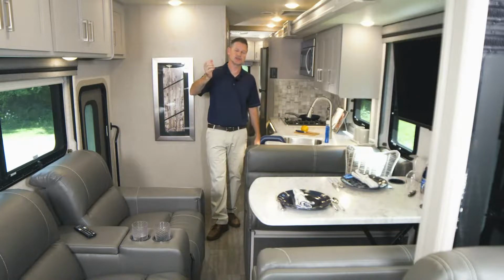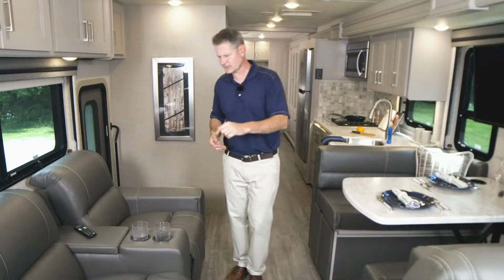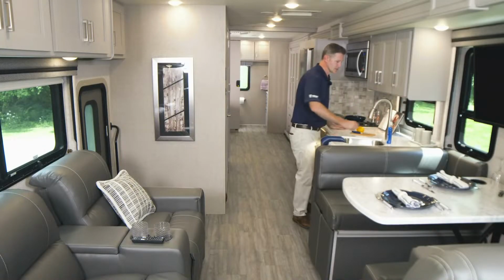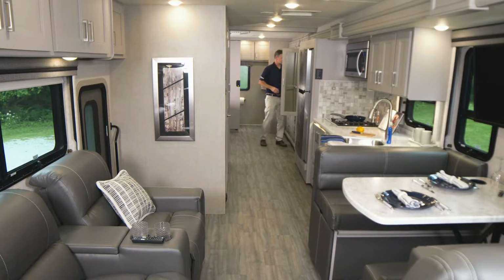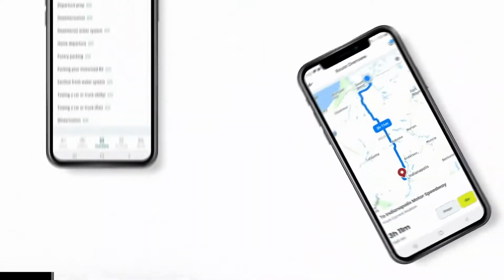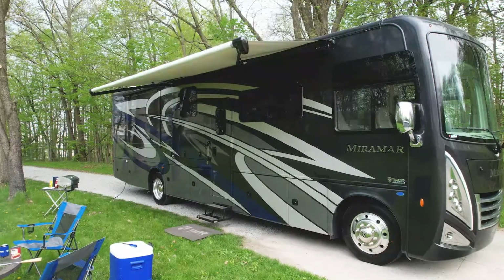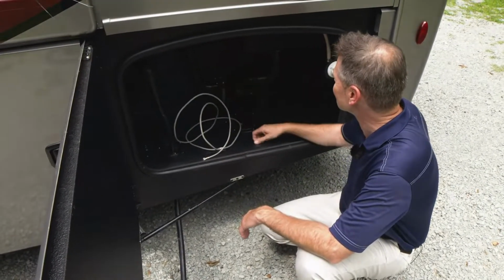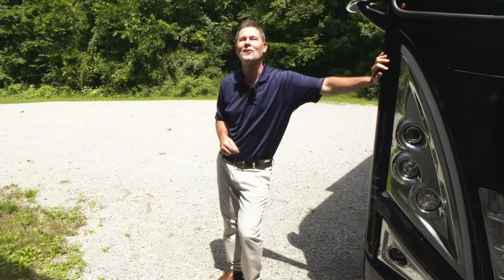The NEW Miramar 34.7 Has All The Features You Need!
If you're looking for a luxurious class A RV with an incredible amount of living space and storage, you need to see what the new Miramar 34.7 offers.   With a bath and a half, king-size bed, and opposing sofa and dinette, the Miramar 34.7 from Thor Motor Coach has everything you need for traveling.